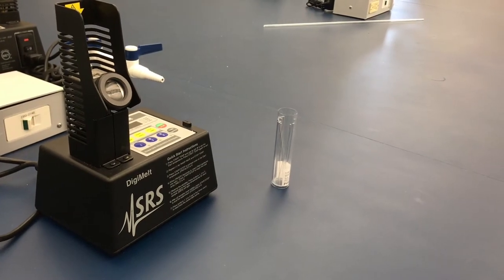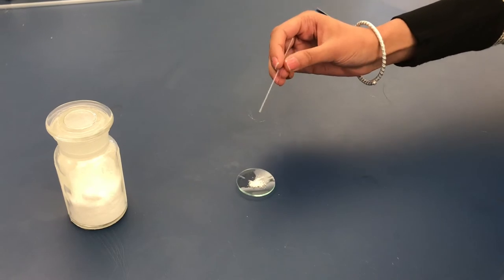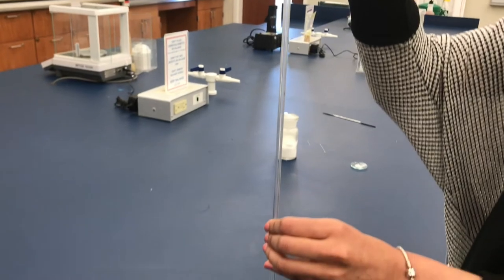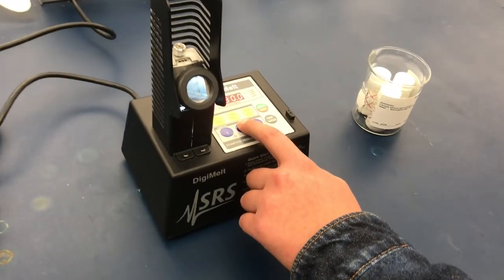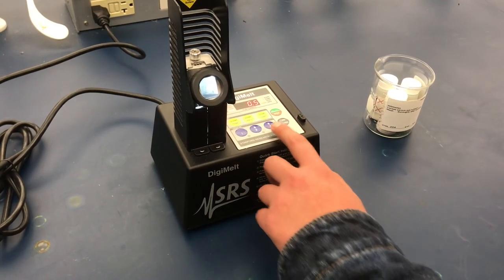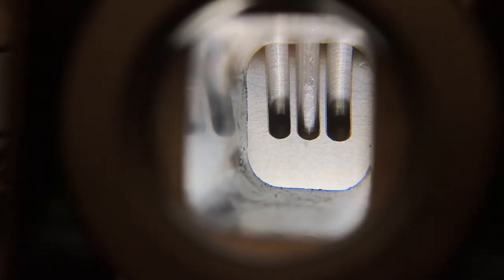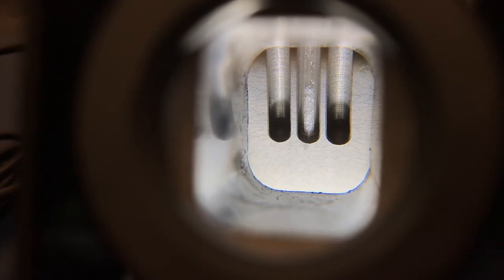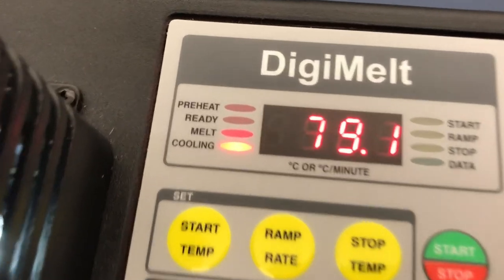Harper Chemistry Club: Digimelt apparatus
Step-by-step directions to use the Digimelt apparatus.  You can see what it looks like to melt a sample in real time.